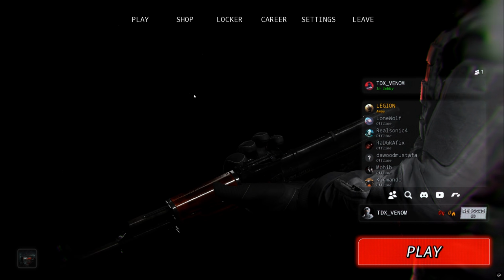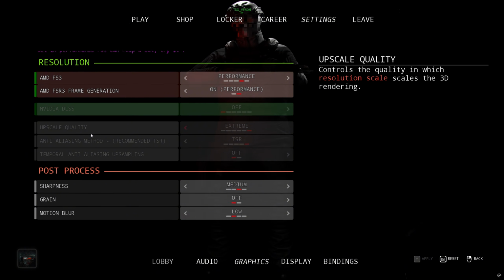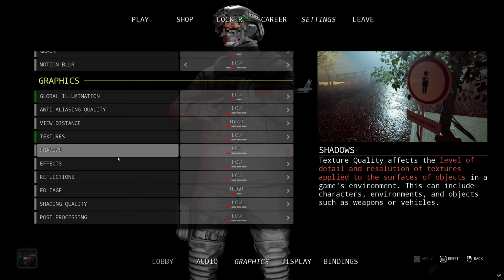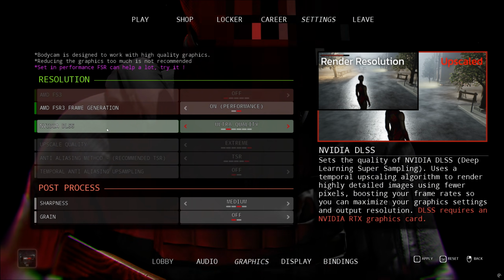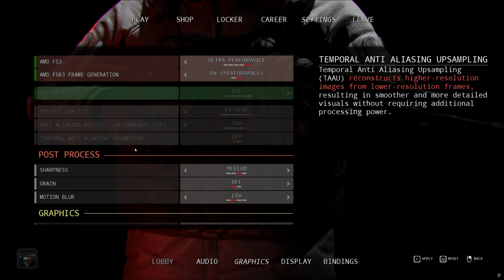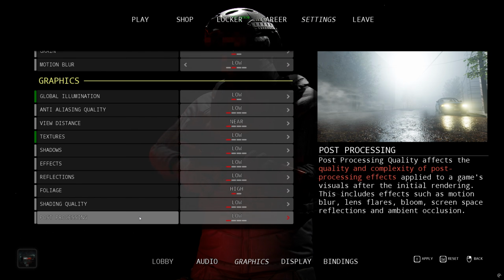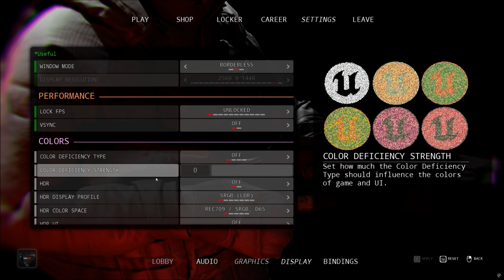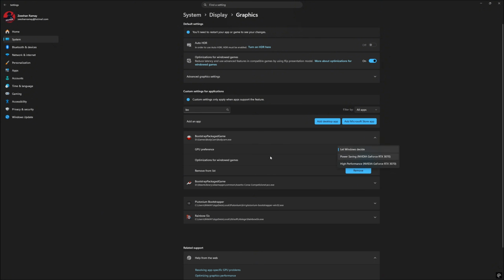How To Fix Lag and Maximize FPS in Bodycam Using UE5 Optimization Settings (Quick and Easy)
Get the best Bodycam graphics settings to boost FPS and stop stuttering. Improve your frame rates with these simple adjustments.

If you are struggling with low frame rates or visual lag, this guide helps you optimize Bodycam for a smoother experience. We walk through specific changes to resolution scale, shadow quality, and post-processing effects to ensure your system runs the game as efficiently as possible.

This video is designed for players who want to prioritize performance over visual fidelity. By disabling demanding features like motion blur and film grain, you will gain a significant advantage in competitive play. We also cover how to properly configure NVIDIA DLSS to enhance rendering without sacrificing image clarity.